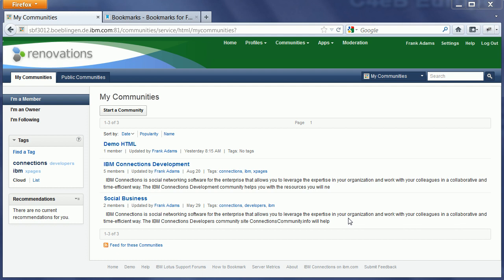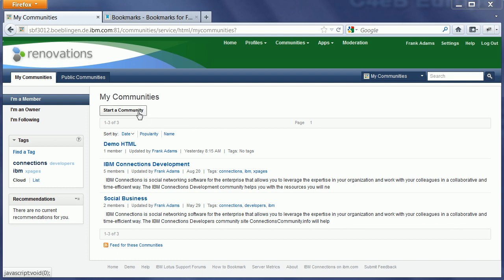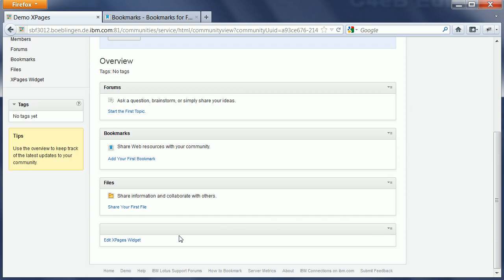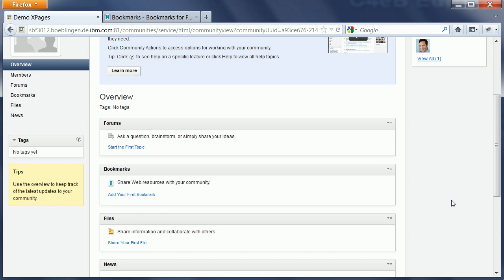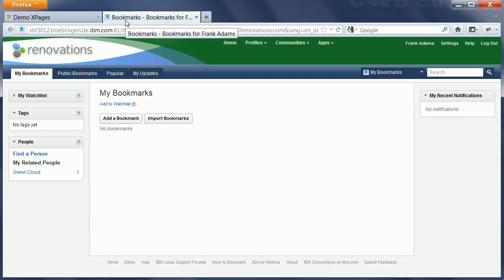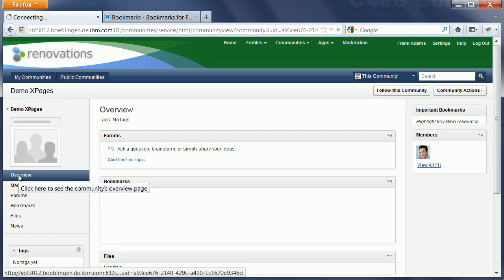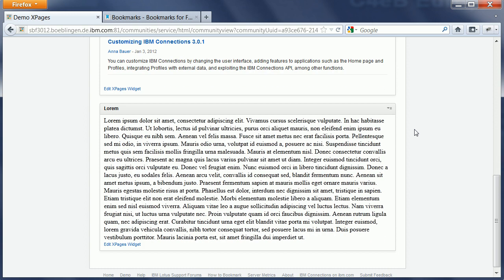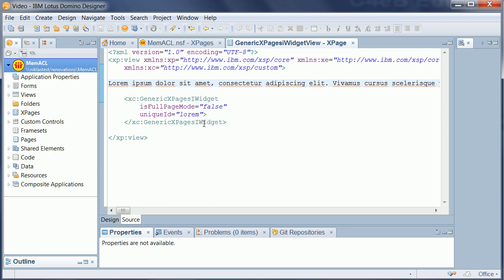Generic XPages iWidget for IBM Connections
Niklas Heidloff